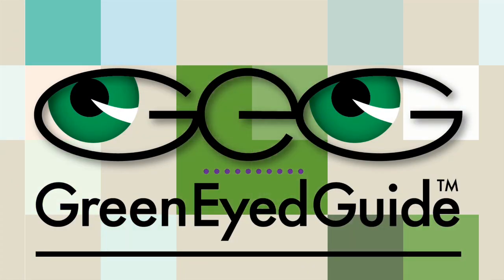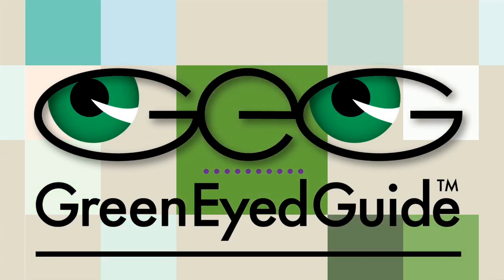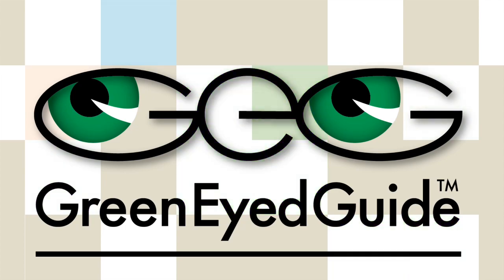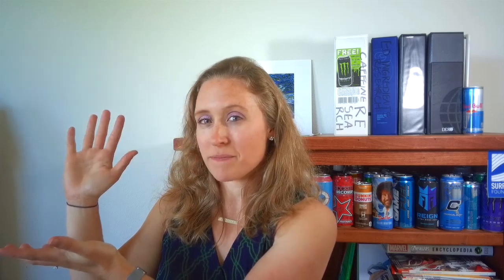Why Does Coffee Make You Pee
Why does coffee make you pee? What is caffeine's diuretic effect? How does caffeine affect urine output? GreenEyedGuide answers these three questions in this episode. This is part of a series on caffeine, hydration, and fatigue. To view the full series and full Q&A,

TIMESTAMPS:
1:00 Introduction
1:27 The Need to Pee versus Urine Output
1:44 Why Does Coffee Make You Feel Like You Have to Pee
2:30 Caffeine's Diuretic Effect
2:50 Coffee Versus Water
3:10 Drinking Coffee on a Hot Day
ABOUT ME: GreenEyedGuide is the company owned and founded by Danielle Robertson Rath, aka “GreenEyedGuide”, biochemist, speaker, and author of “Are You a Monster or a Rock Star: A Guide to Energy Drinks – How They Work, Why They Work, How to Use Them Safely”. [Amazon Associate Link]